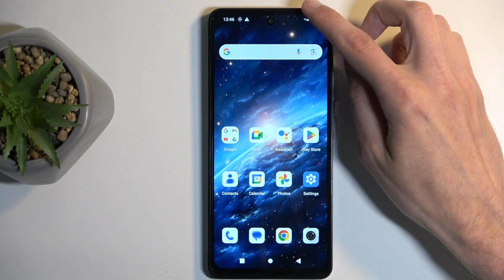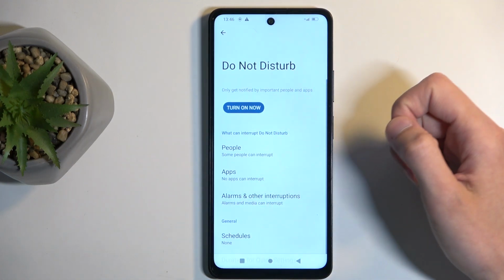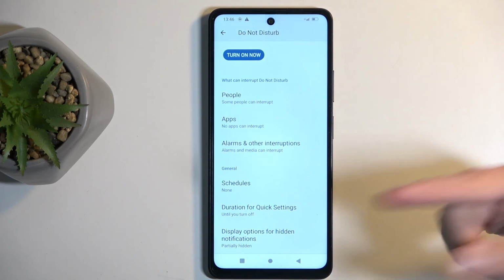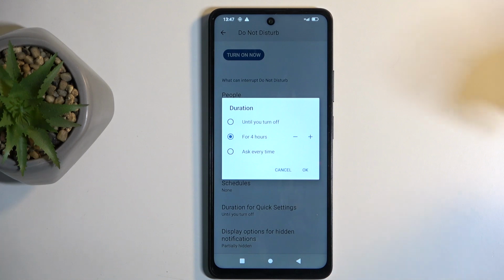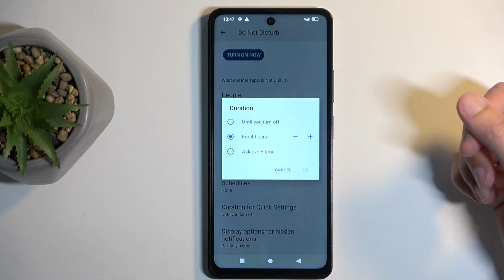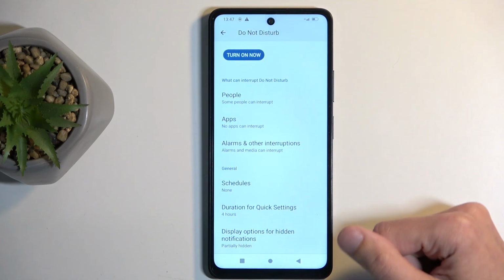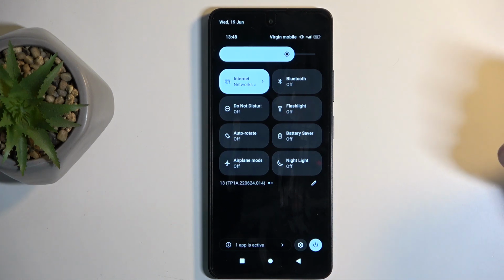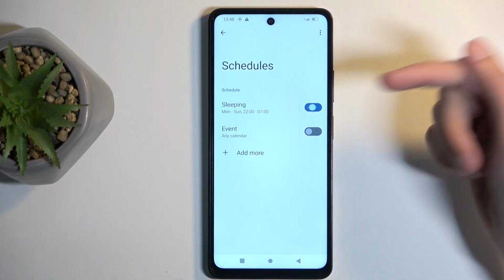FreeYond M6: How to Use Do Not Disturb / Minimize Interruptions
Discover how to effectively use the Do Not Disturb feature on your FreeYond M6 smartphone to minimize interruptions and enhance focus. Do Not Disturb is essential for users who need uninterrupted time during meetings, studying, or leisure activities. Learn how to access Do Not Disturb settings, customize preferences for calls and notifications, and schedule automatic activation on your FreeYond M6. Join us as we explore practical tips to optimize your smartphone experience with Do Not Disturb.

How to activate Do Not Disturb on the FreeYond M6?
Customizing Do Not Disturb settings for calls and notifications on the FreeYond M6?
Setting up automatic scheduling for Do Not Disturb on the FreeYond M6?